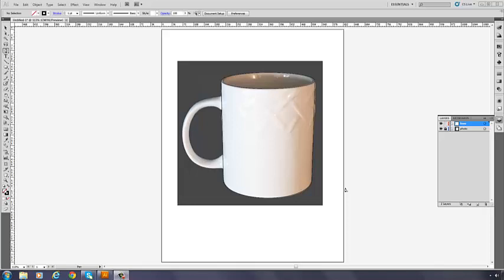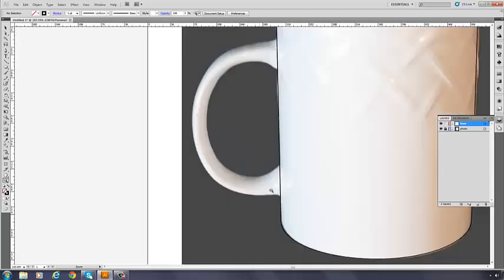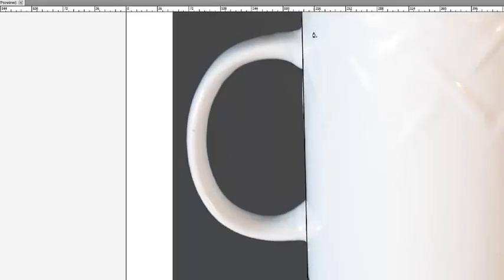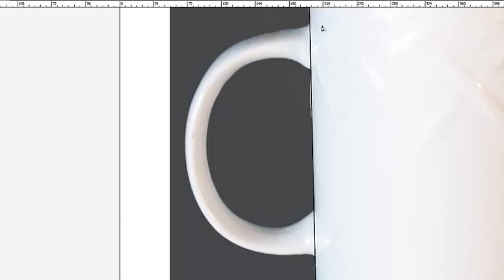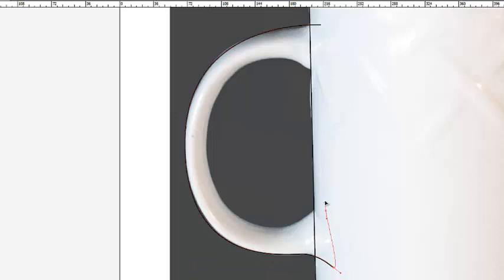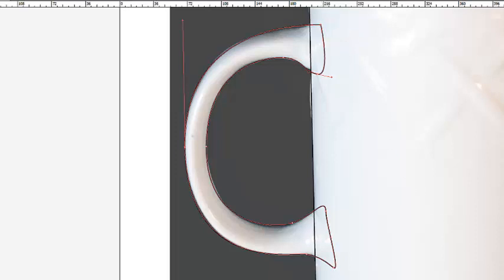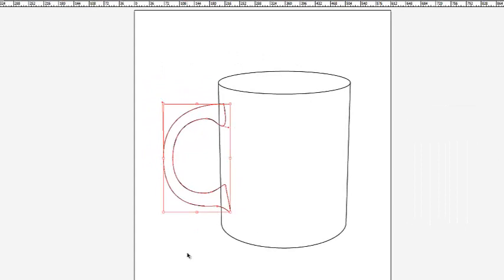cup pen tool demo 003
This series shows how to create a simple line drawing with a photo reference in Adobe Illustrator.